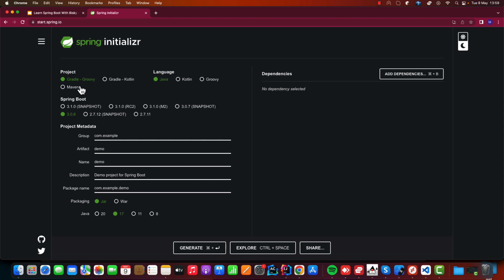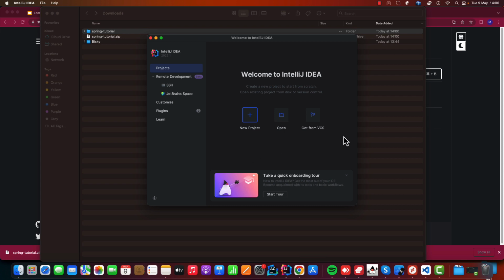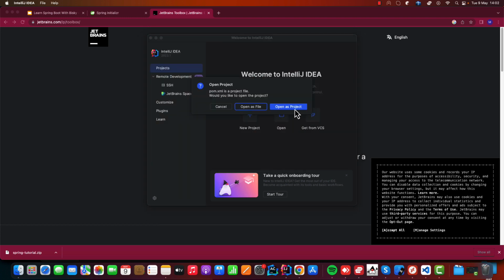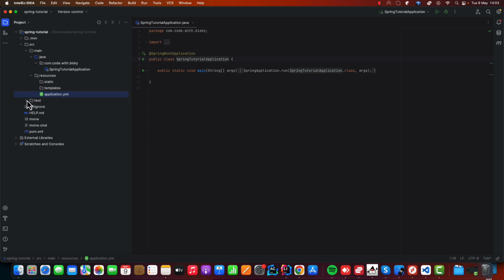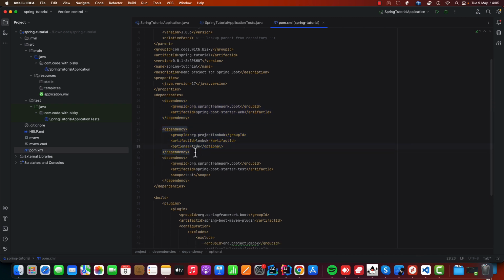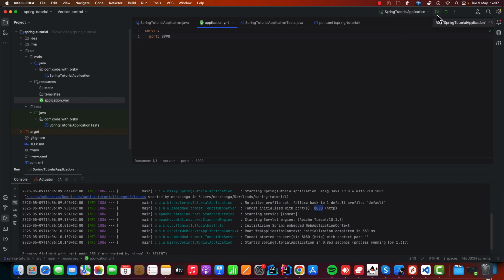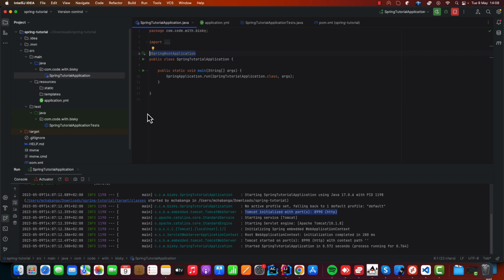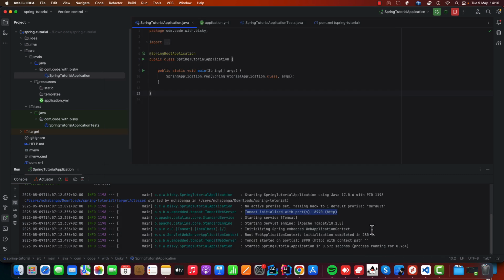2. Spring boot for Beginners - Project Setup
Unlock the potential of Spring Boot development with our hassle-free project setup guide. Build robust web applications with ease using the power of Spring Boot, the industry-leading Java framework. Our comprehensive guide covers the most sought-after keywords, ensuring you have all the information you need to succeed.

Discover the perfect blend of simplicity and functionality as you create your Spring Boot project. Whether you're a Java expert or a novice developer, our guide will walk you through the process, ensuring a seamless setup experience.

Leverage the most popular tools and libraries to supercharge your development journey. From database integration to security implementations, our guide covers it all. Seamlessly integrate with the most in-demand services, including Facebook, to take your application to new heights.

Stay ahead of the curve by mastering the latest techniques and best practices in Spring Boot development. Our guide is designed to empower developers at any skill level, providing clear instructions and insights to optimize your project's performance.

Enhance collaboration and streamline development with Spring Boot's extensive ecosystem. Leverage the power of community-driven libraries and plugins, saving time and effort in your development cycle.

Unlock limitless possibilities with our Spring Boot project setup guide. Gain a competitive edge and attract more users with our expertly crafted instructions, tailored to meet the demands of today's tech-savvy audience.

Don't miss out on the opportunity to elevate your development skills and create exceptional web applications. Start your Spring Boot journey now and witness the transformation in your development process.